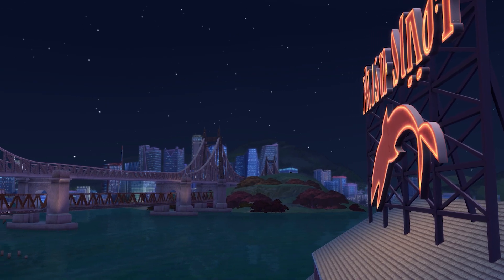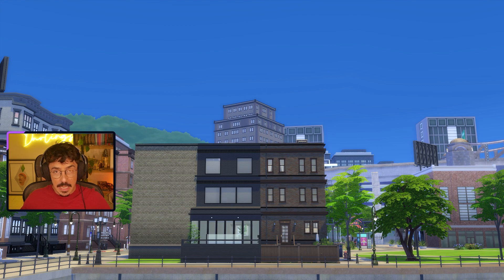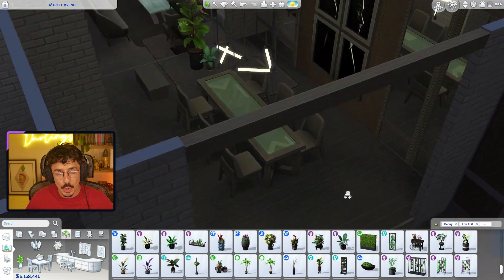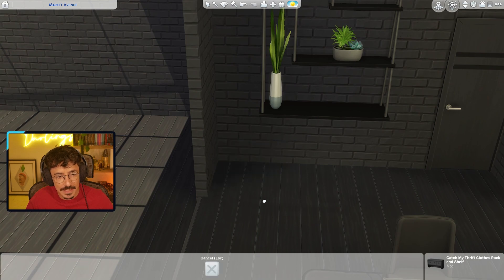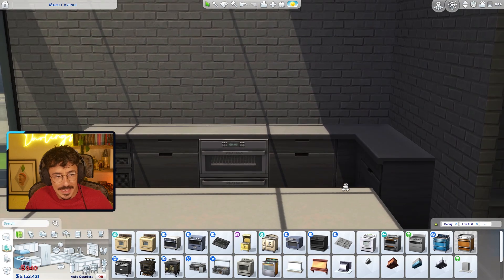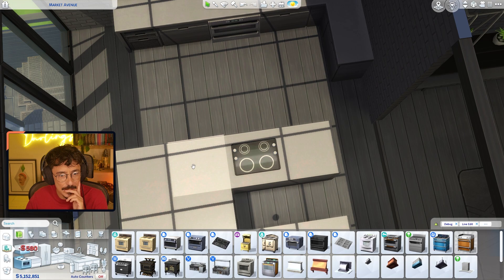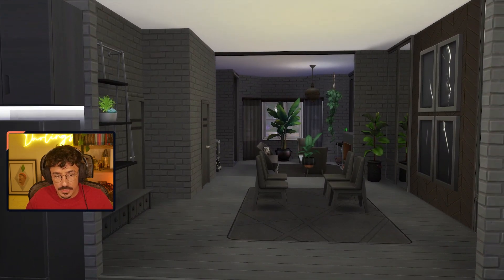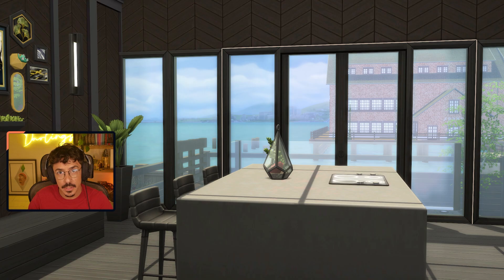Let's Build THE WORLDS | Market Avenue | Pt 8 | San Myshuno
Happy Friday loves!

You were expecting another video today, but I've been very short on time lately to record anything other than Let's Build The Worlds. Once this project is over, we'll get back to some more fun content!

Today we carry on furnishing the interiors of the Rivers household, We finish off the kitchen and dining room and get a rough plan of the basement down. I'll be back next week with more. Have a lovely weekend and I'll see you all on Tuesday!